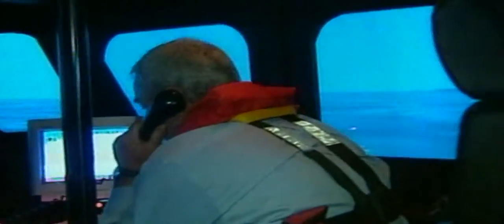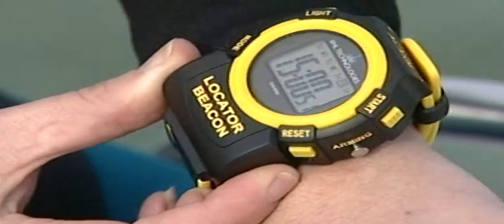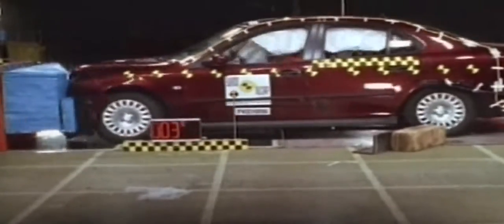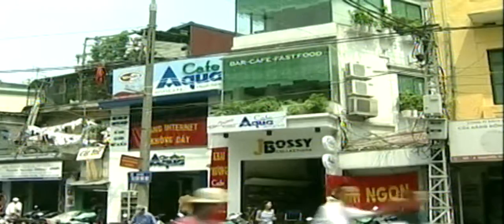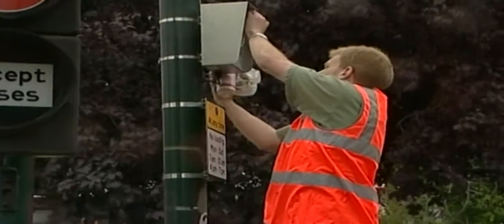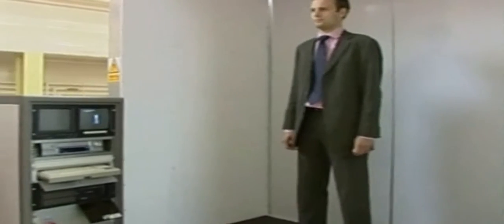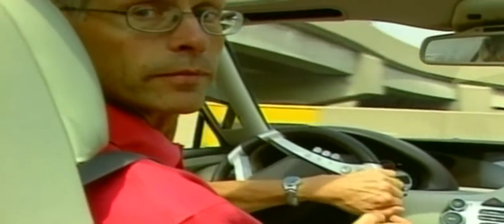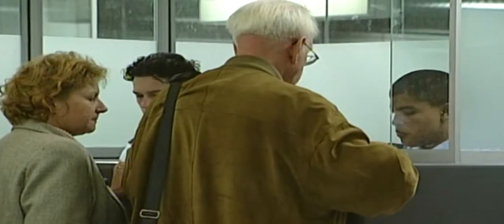Electronic Shark Repellent Unit | Innov 8 Episode 09 | Global Entertainment